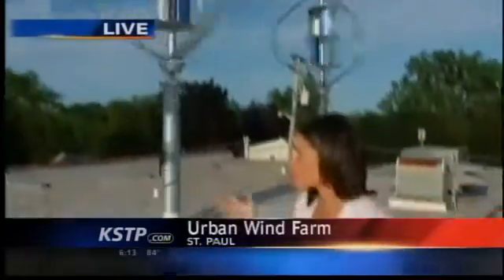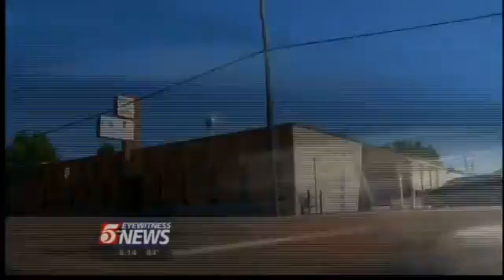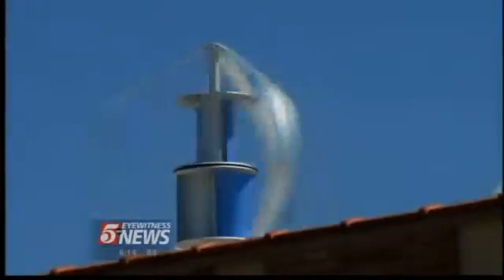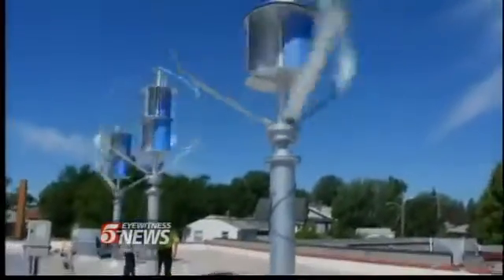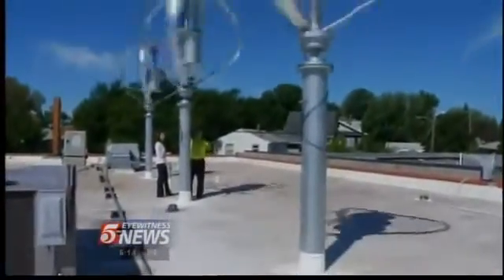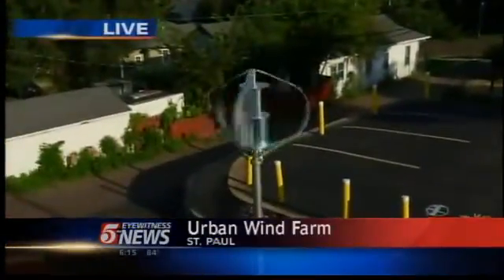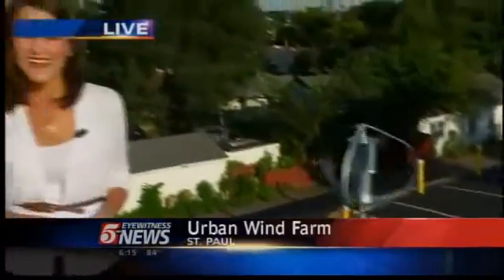HI-VAWT 新高能源垂直軸風力發電機-節能減碳國外也愛用-美國KSTP電視報導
想了解更多產品可至新高能源官網